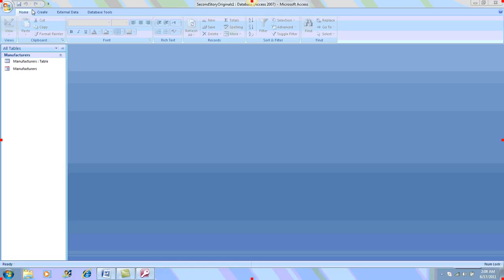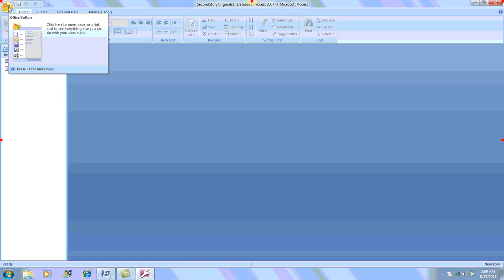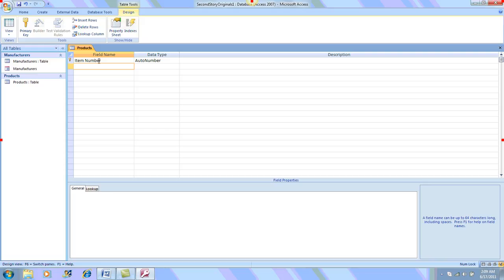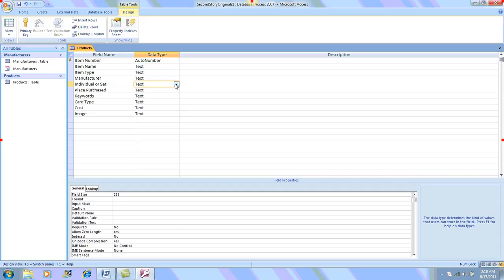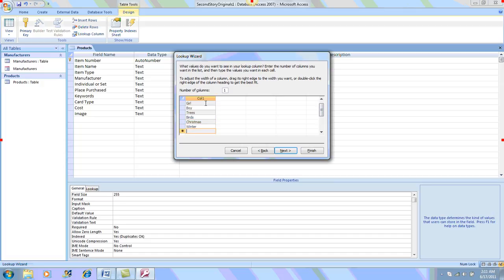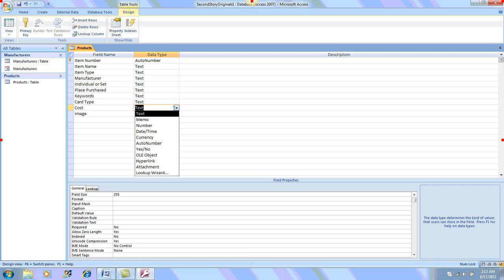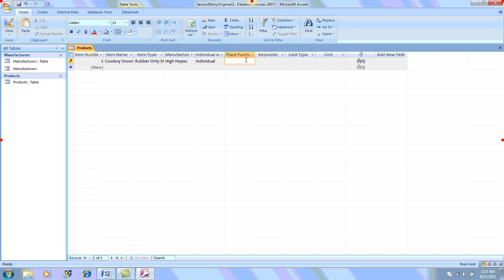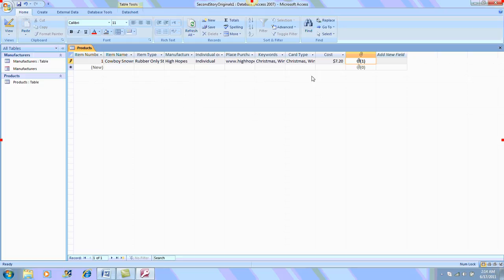Tutorial 3 Microsoft Access Vowell Rebecca